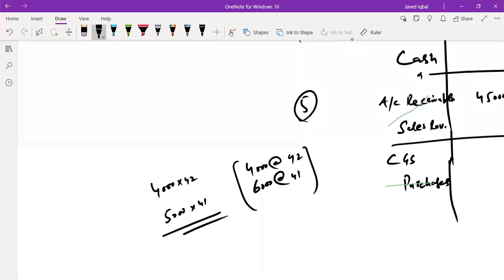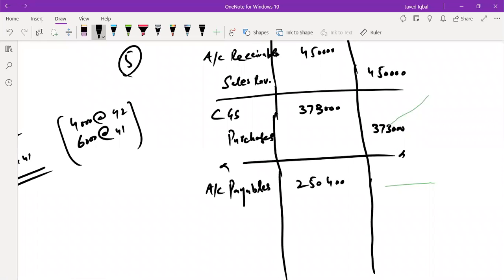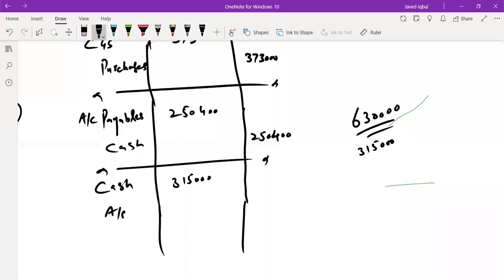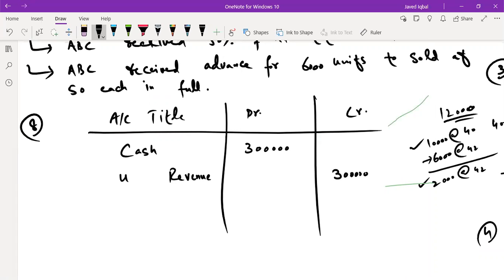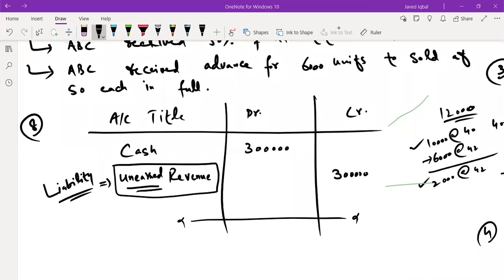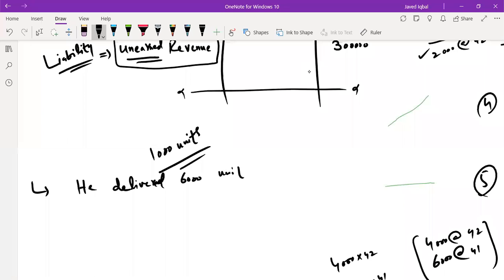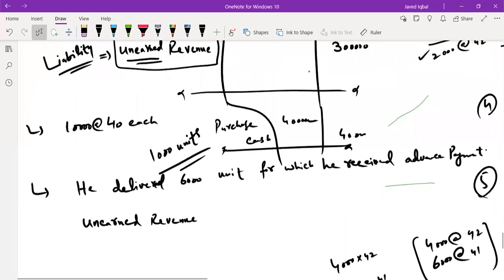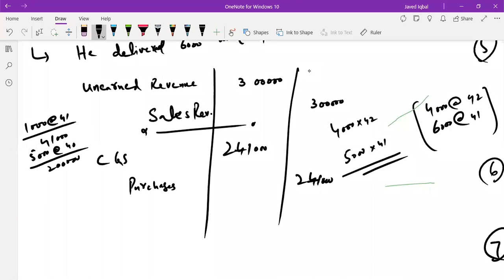Online Lecture 3 Financial Accounting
Journal Entries,Ledger/T Accounts,Trial Balance,Financial Statements